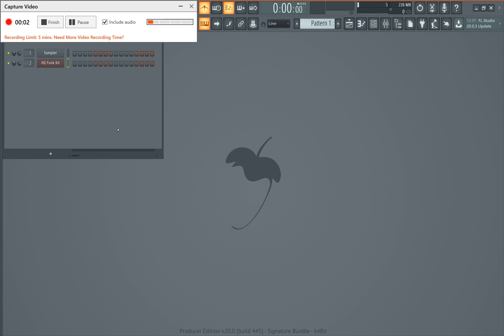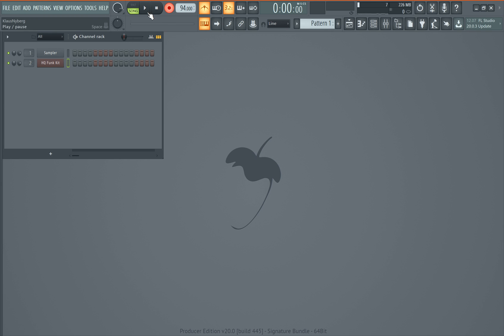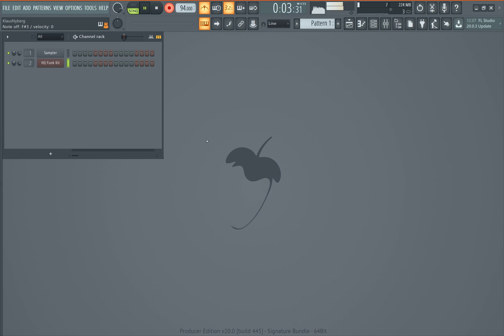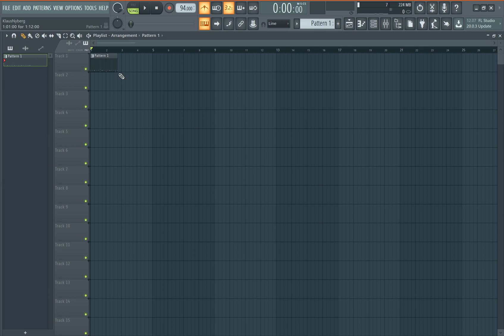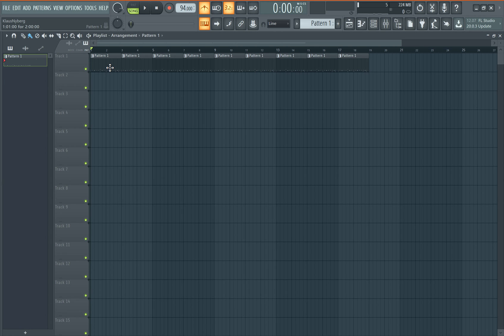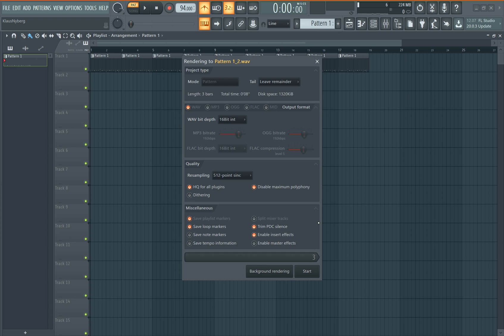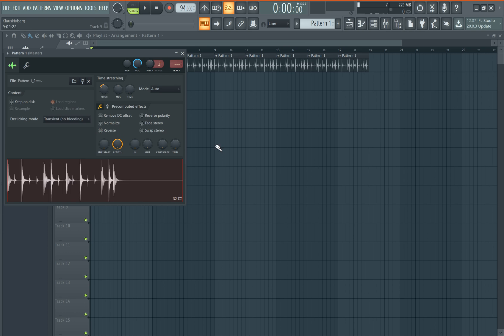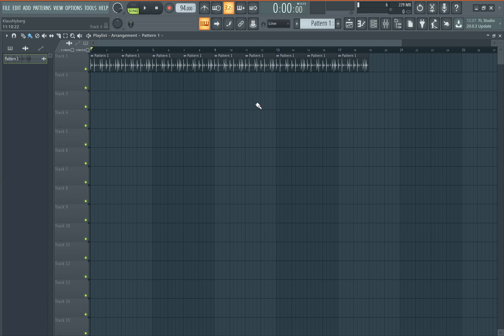FL STUDIO PRO WORKFLOW TIP #1 - Make patterns into samples! (RENDER AND REPLACE)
My First Youtube tutorial. The free software i found was shit. Tip to create samples out of patterns with a new feature in FL studio 20!